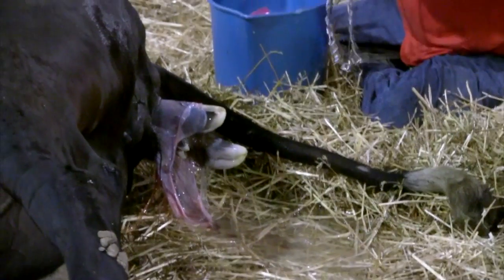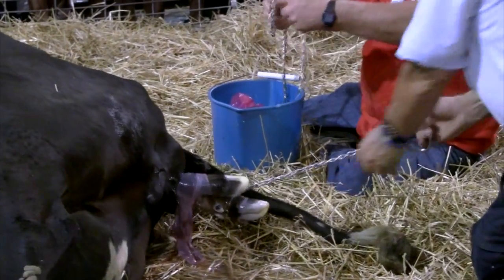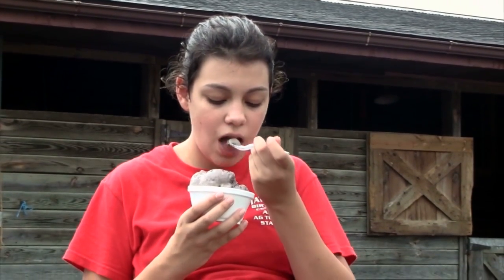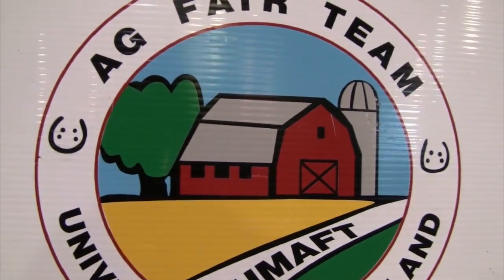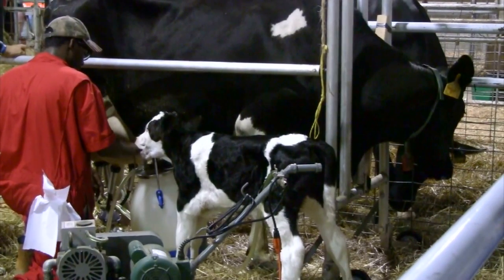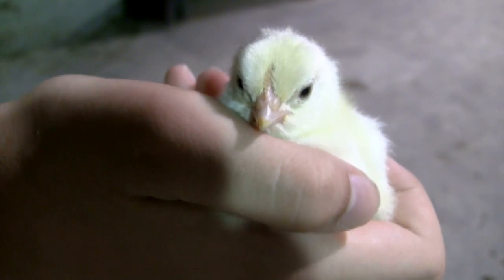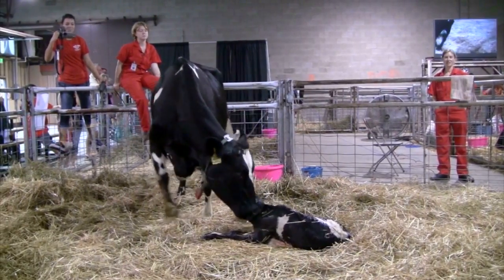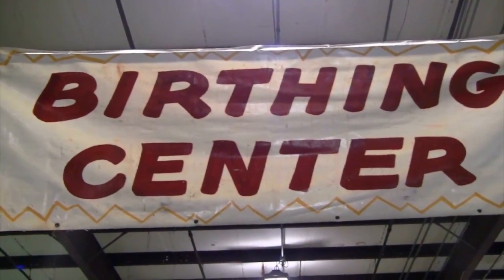Pigs and cows giving birth at the Maryland State Fair (2012)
Put on your scrubs, and go inside the delivery room with Filmmaker Cheryle Franceschi.  Watch piglets and calves being born at the Birthing Center at the Maryland State Fair.  Meet Dr. Tom Hartsock and his University of Maryland, College of Agriculture & Natural Resource (ANSC) students.  Explore as they get hands-on experience about animal husbandry and farm management.